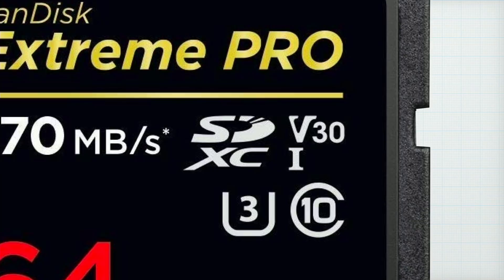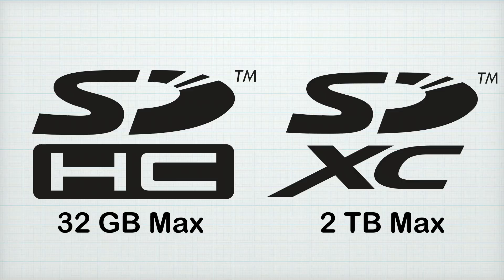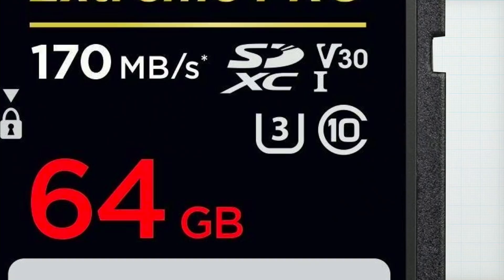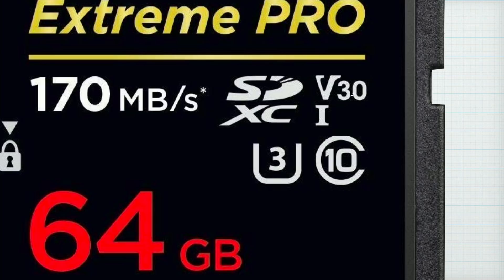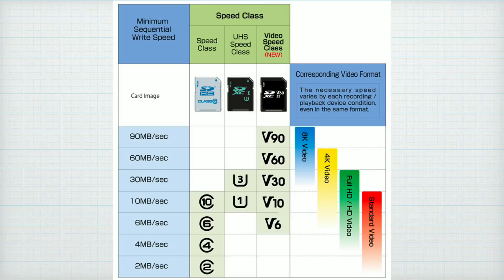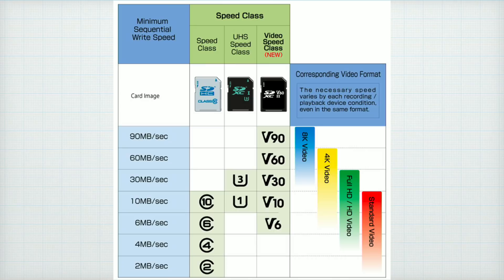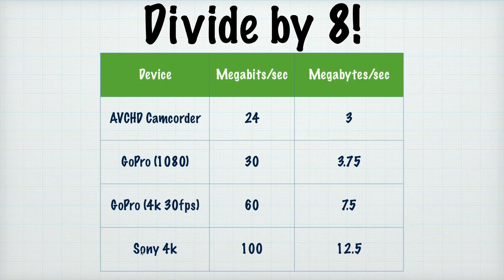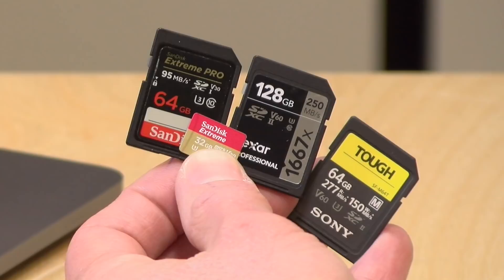SD Cards Explained! What do all of those symbols mean ? How to choose the right one for you.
Here's a breakdown of all of the symbols you'll see on a card, how marketing differs from reality in many cases, and how you can calculate exactly what your camera needs. and subscribe!

VIDEO INDEX:
0:00 - Intro
00:56 - Physical Sizes SD vs. Micro SD
01:26 - SDUC vs SDXC
02:50 - SDUC
03:18 - UHS-I vs. UHS-II vs. UHS-III
05:02 - UHS-II Card Readers
05:29 - Speed Ratings
07:57 - Video Speed Calculations
09:14 - Marketing vs. Reality
11:29 - UHS II Card Performance
13:05 - HIgh Endurance Cards
13:23 - Conclusion